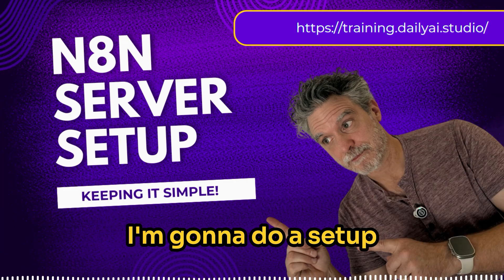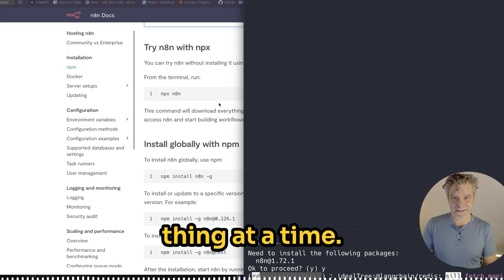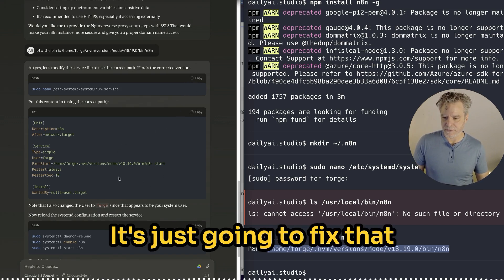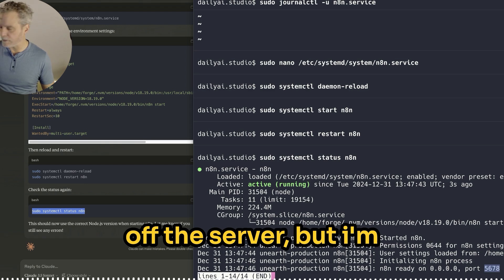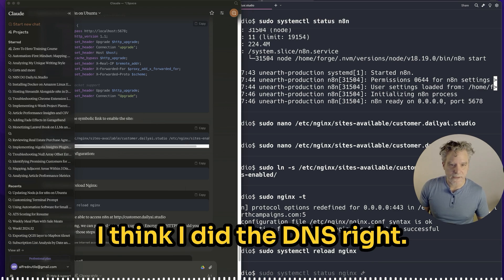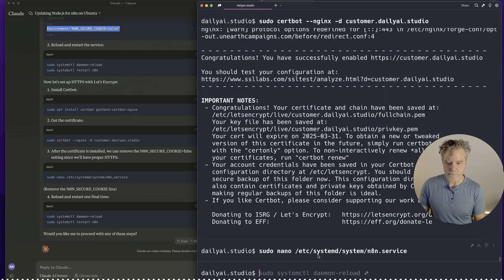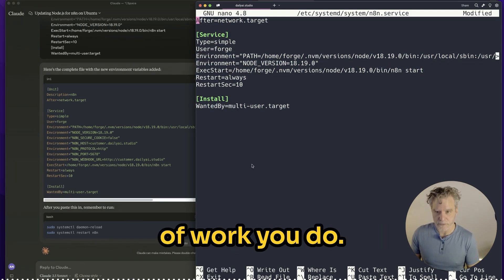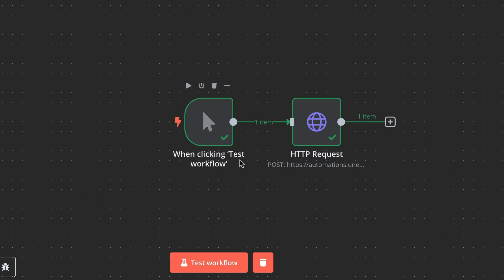N8N Server Setup Keeping it Simple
In this unscripted, real-world tutorial, I walk you through setting up an N8n server from scratch on DigitalOcean - keeping things simple and practical. No Kubernetes, no Docker, just the essentials that get the job done. Watch as I navigate through:

00:00 N8N Server Setup Keeping it Simple
01:34 N8N License
02:13 Step 1 Install n8n
04:16 SystemD for Keeping N8N Running
08:12 Nginx
10:43 Lets Encrypt
13:13 Register for the new N8N Site
14:46 Environment Variables
15:53 Remove Port
18:09 Generate Readme
18:42 Newsletter
19:08 Training

Basic server setup with Node and NPM
N8n installation and configuration
NGINX setup and configuration
SSL certification with Let's Encrypt
Troubleshooting common issues in real-time
Testing the webhook functionality

This isn't a polished, rehearsed tutorial - it's a raw look at how I handle server setup for real client projects. I share my thought process, debug issues live, and show you exactly how to avoid common pitfalls.
Perfect for developers who:

Want to self-host N8n without complexity
Prefer simple, maintainable server setups
Need a practical, tested approach to deployment

DigitalOcean
N8n.io
Let's Encrypt

💡 Coming Soon: Watch our next video on migrating a Laravel app to N8n and reducing code complexity!
⏱️ Timestamps: